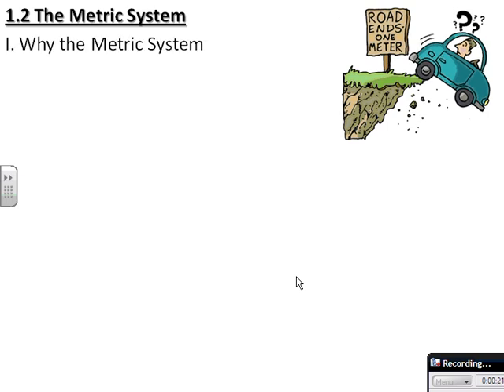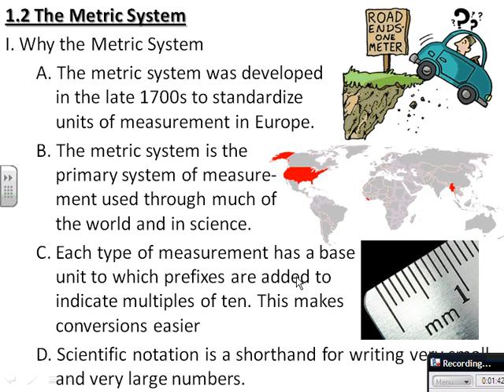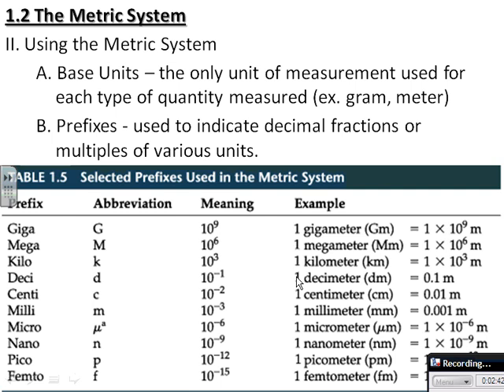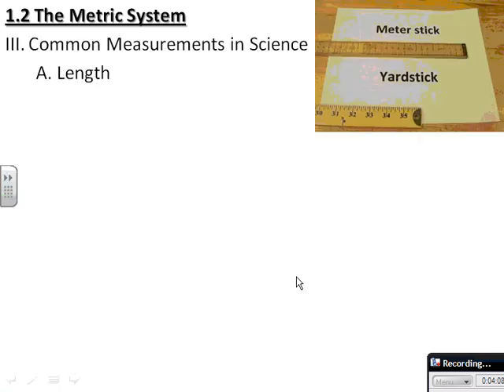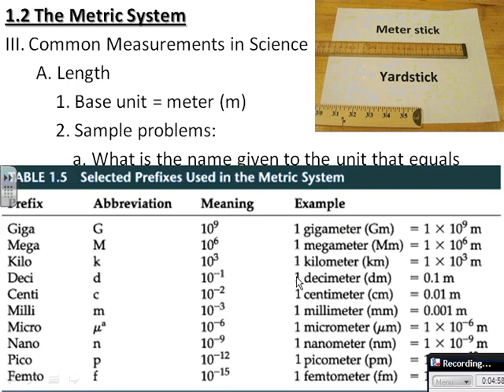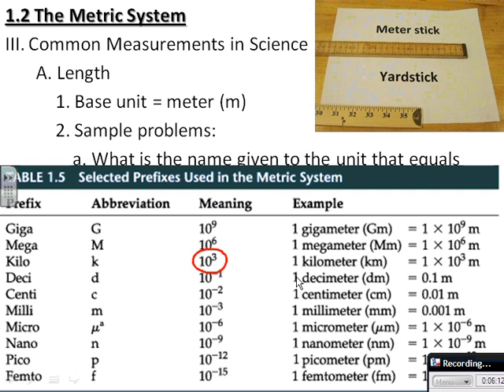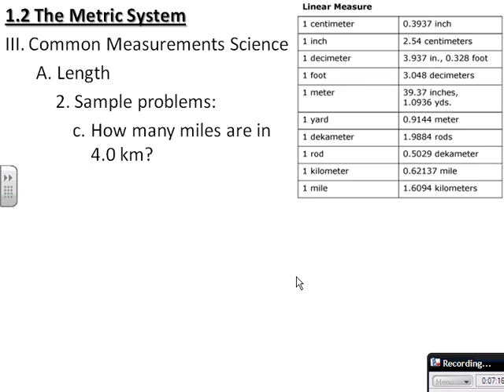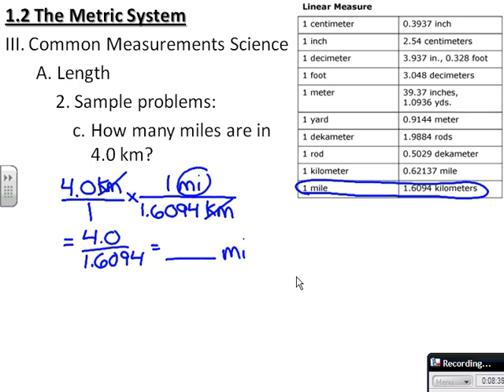1.2 Metric System Part 1